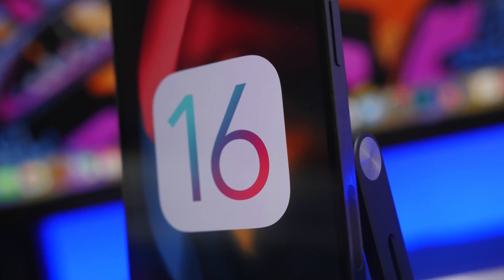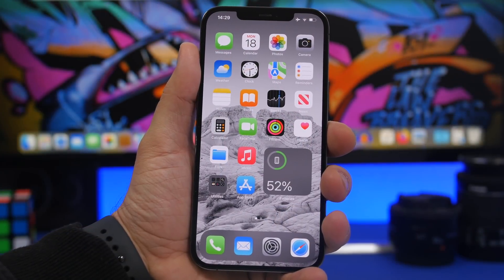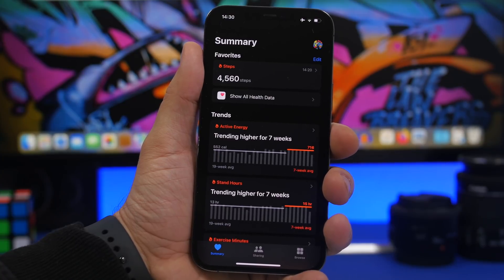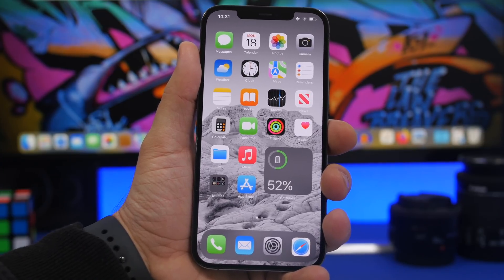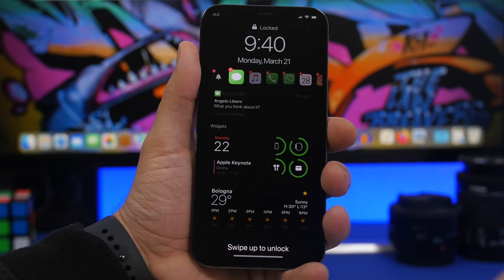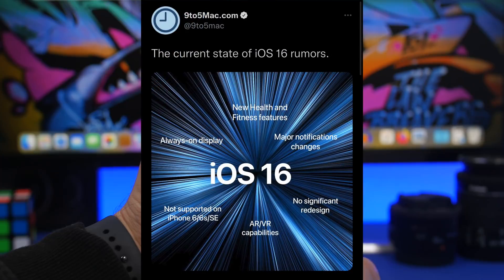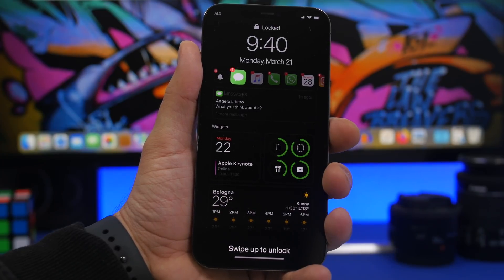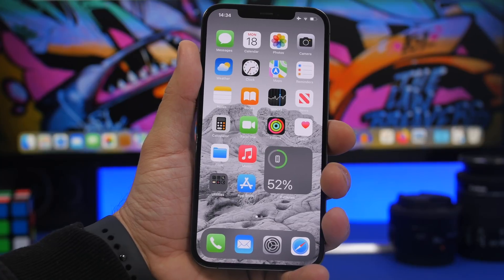iOS 16 - Finally The FEATURE We Asked For !?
iOS 16 is close to be released on its first beta and the rumors and leaks regarding iOS 16 features and changes are floating around. iOS 16 should be an amazing change and packed with features.

iOS 16 features should make iOS way better and according to the rumors and leaks there are some really good new features coming to iOS 16.

Intro 0:00
More leaks 0:40
Stock apps 1:45
This is big 2:42
More expectations 5:00
Release 7:05